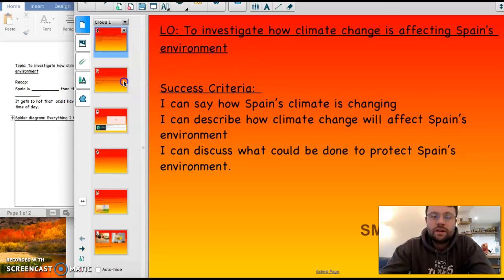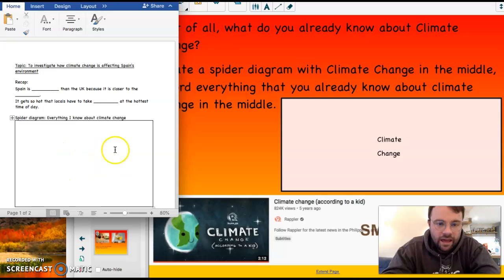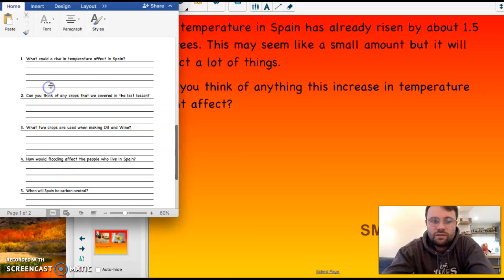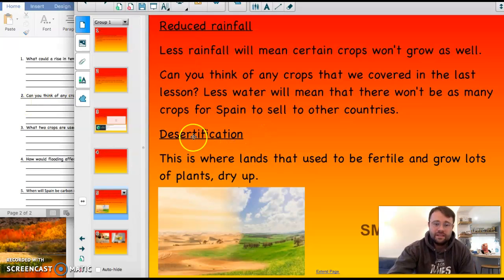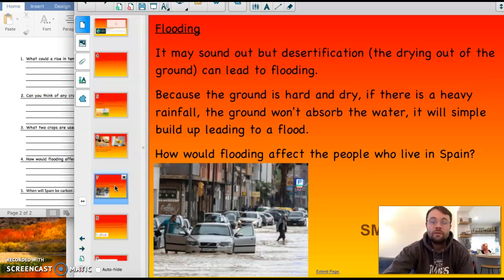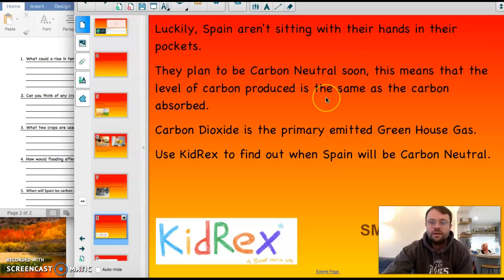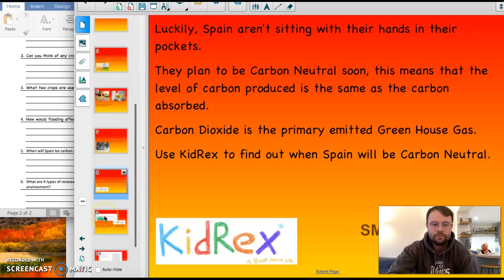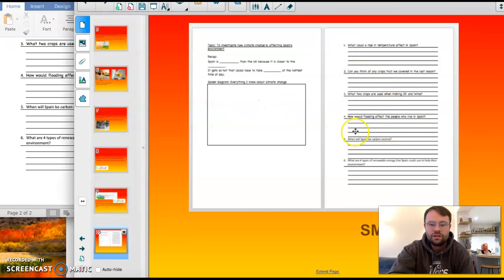Spanish Topic Lesson 4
To investigate how climate change is affecting Spain's environment